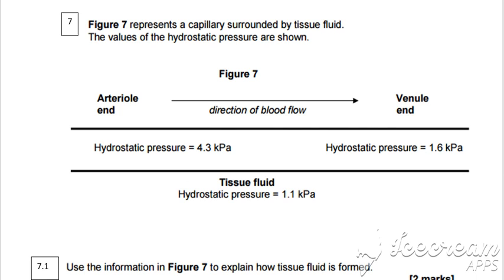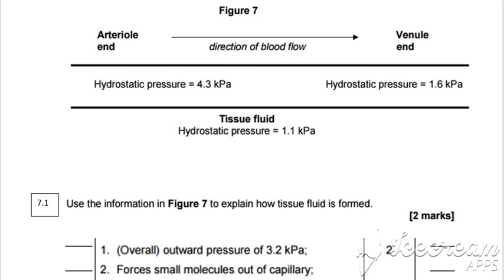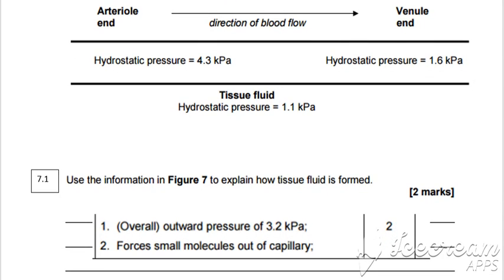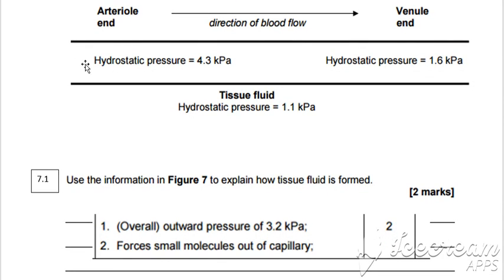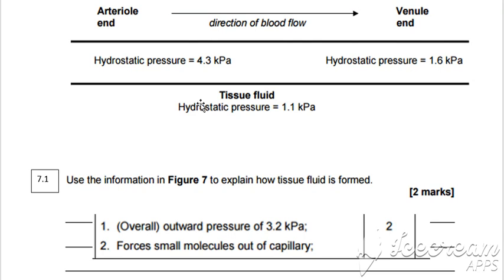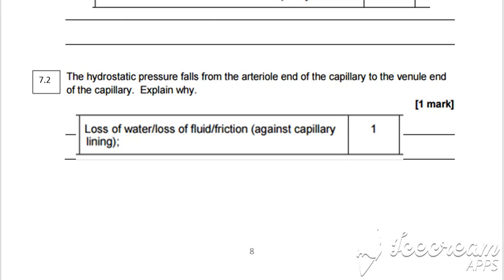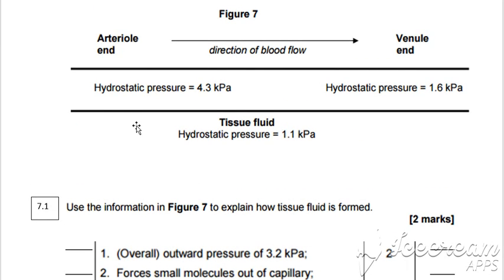7 1 and 7 2